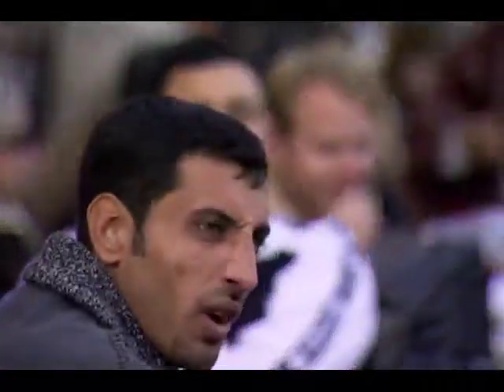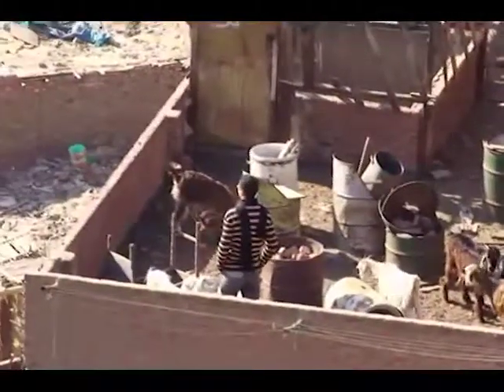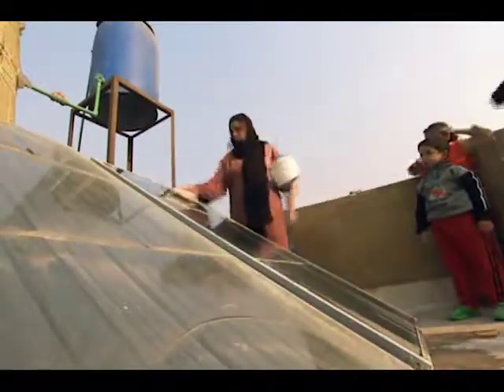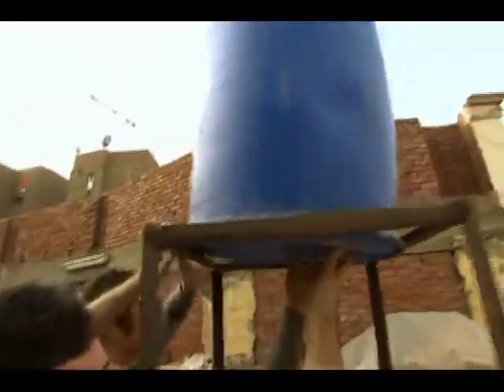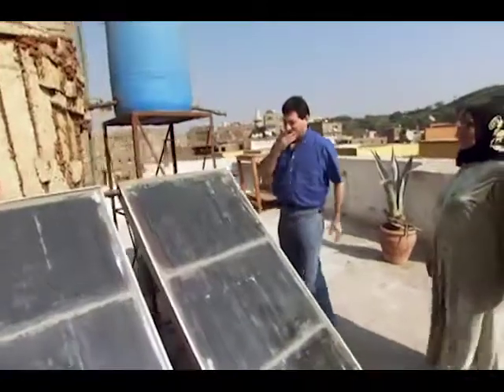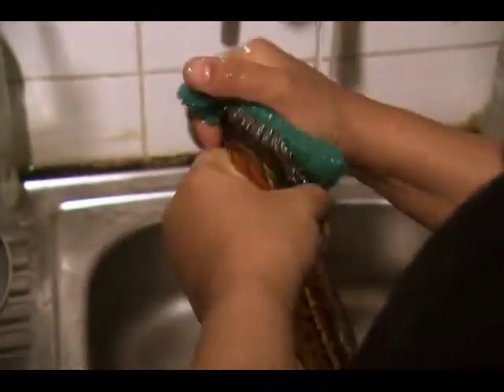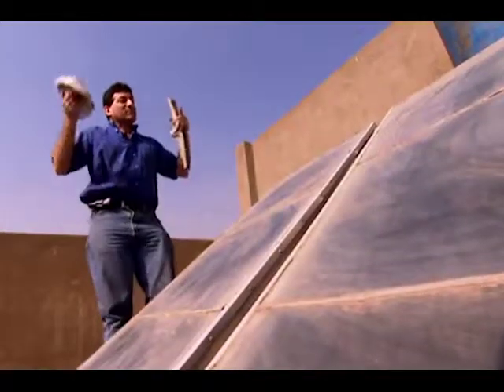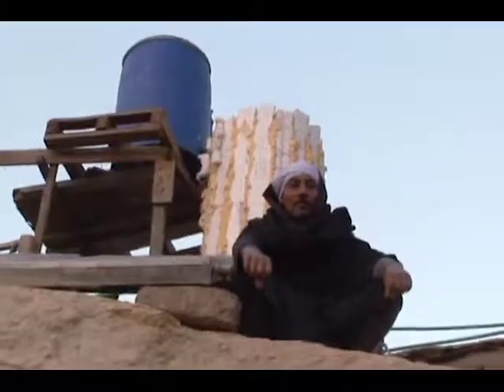English for Academic Purposes Video 2 - Solar Solutions